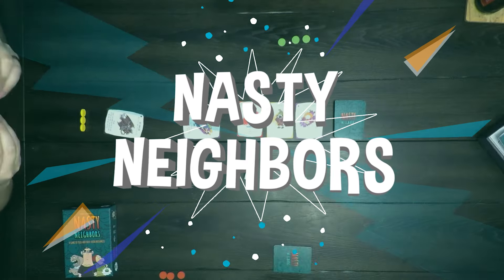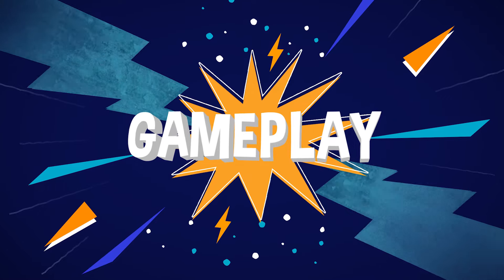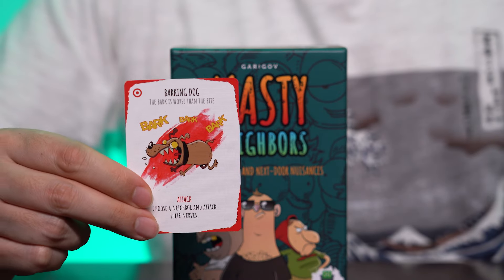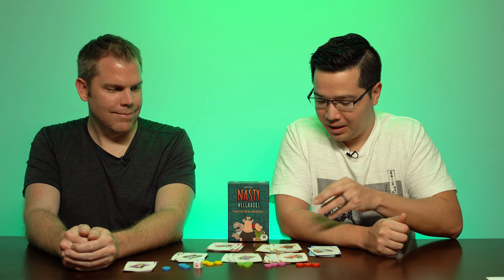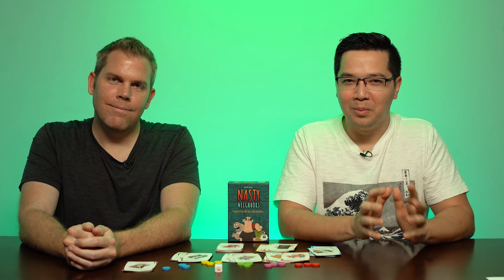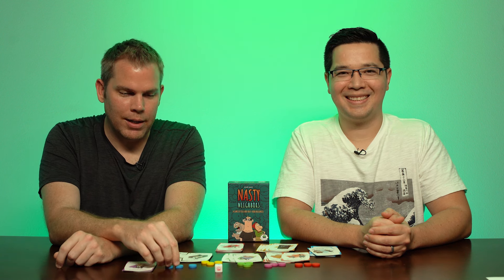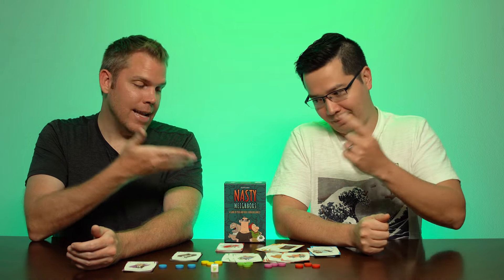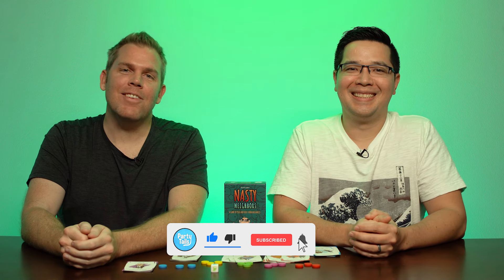Review of Nasty Neighbors - Player Elimination Card Game Review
Try and survive in your apartment building while dealing with your Nasty Neighbors! Nasty Neighbors is a player elimination card game where you attack your opponents to get them to take their stress pills. The last player with pills remaining, will be the winner! We’ll give you all of our thoughts with our full review video.

Thank you NASTOLA Games for sending us a copy of the game for this review video.